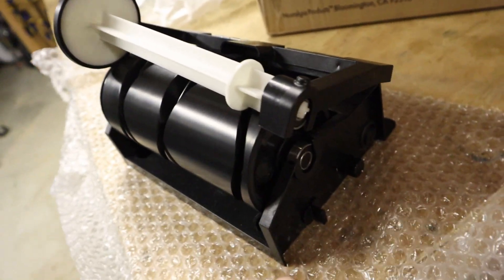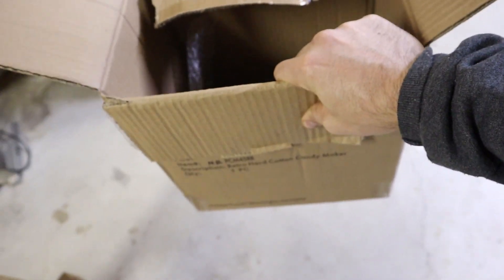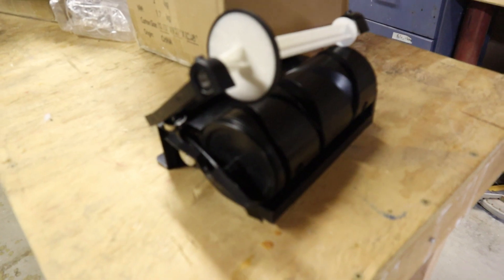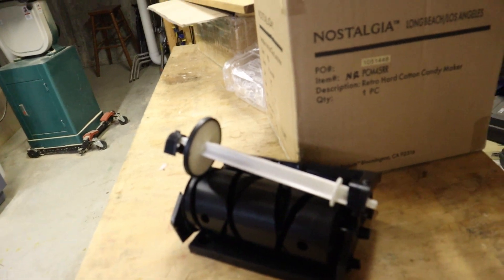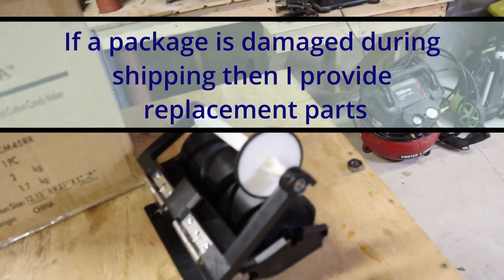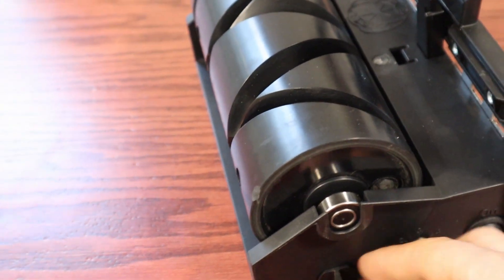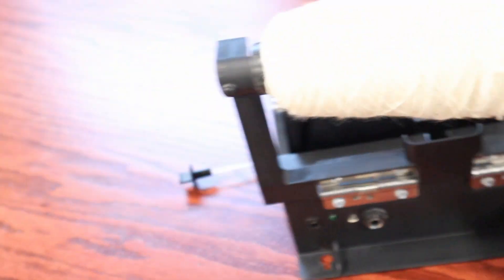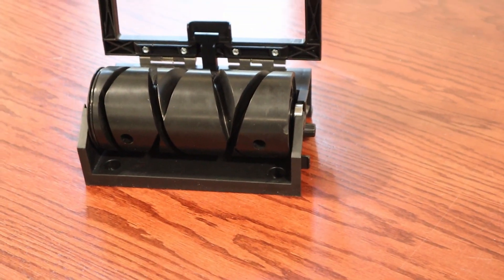SPIN 147 - EEW Cone Winder Drop Test and Mold Update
In this video I do some destructive testing to find the weak points of the EEW Cone Winder so I can design the appropriate packaging.

I also show the updated molded parts.